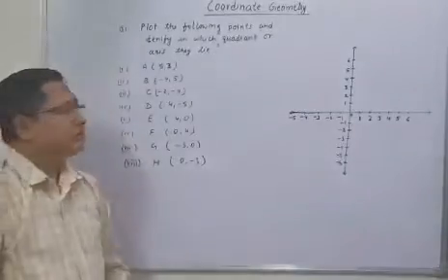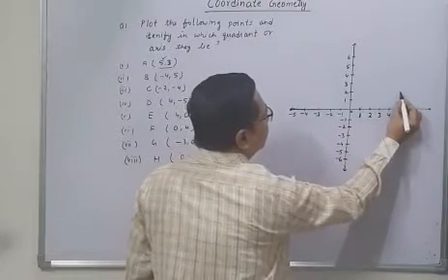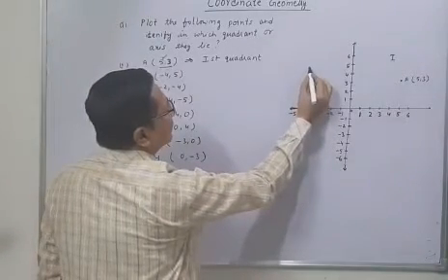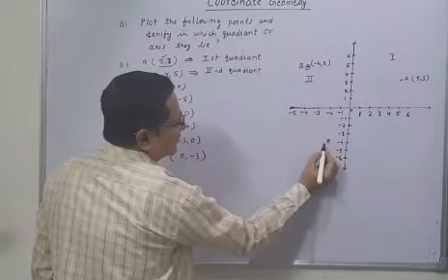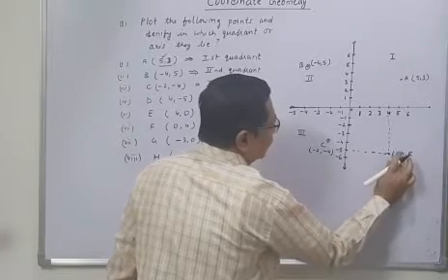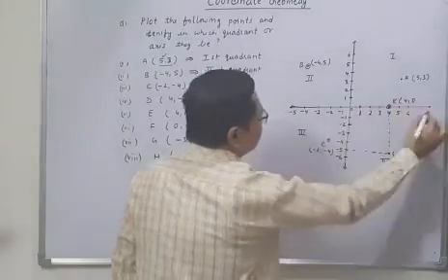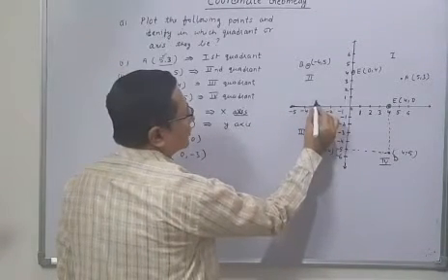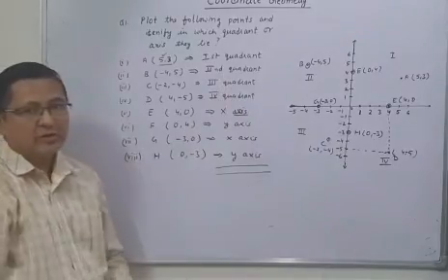Class IX Maths Coordinate geometry Quadrant and axis